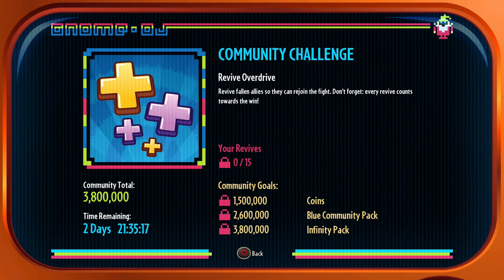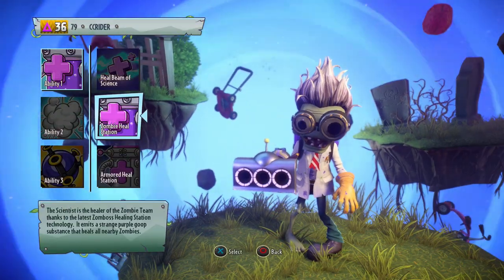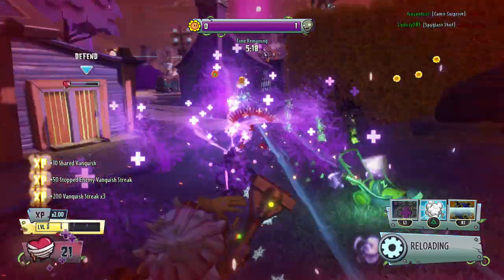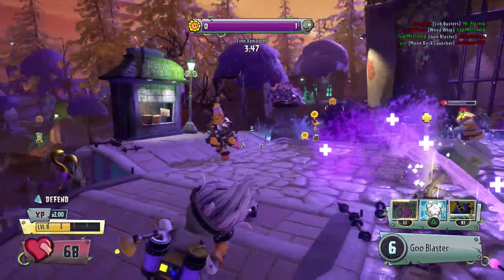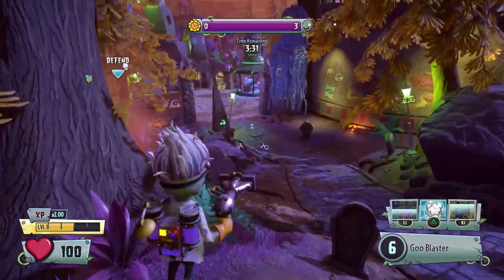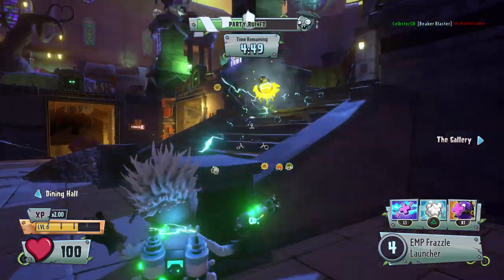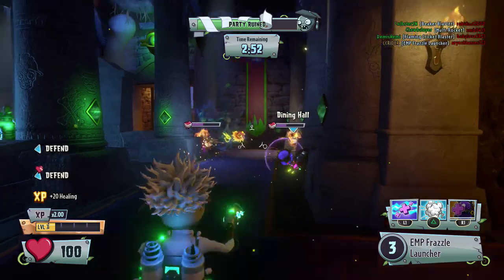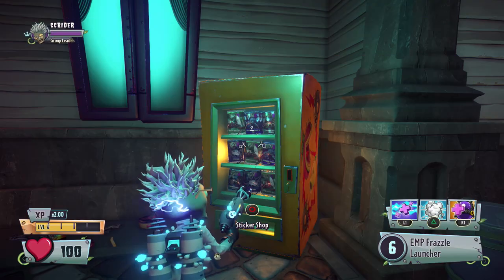Revive Overdrive Challenge! - Plants vs. Zombies: Garden Warfare 2 Gameplay - Episode 350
In Plants vs. Zombies: Garden Warfare 2 Part 350, we participate in the new Community Challenge, the Revive Overdrive!Revive fallen allies so they can rejoin the fight. Don't forget: every revive counts towards the win!

More Zebratastic videos on my bonus channel!